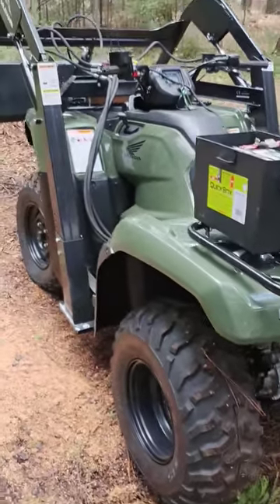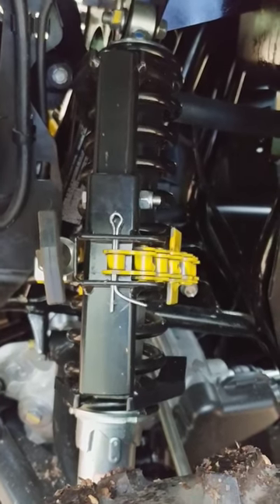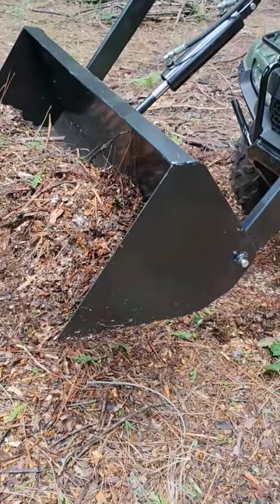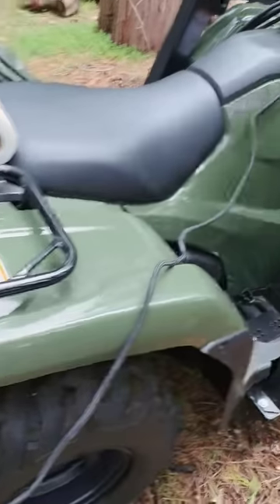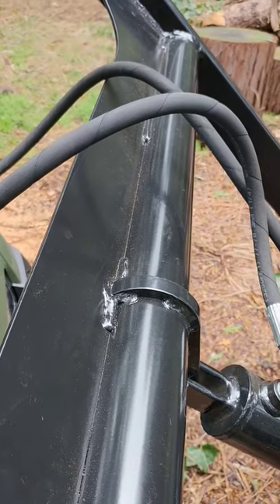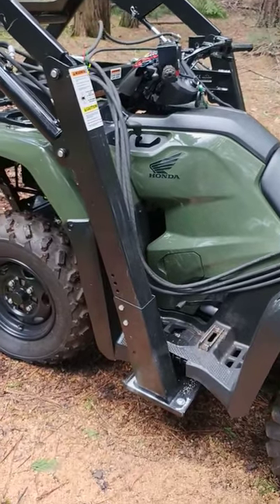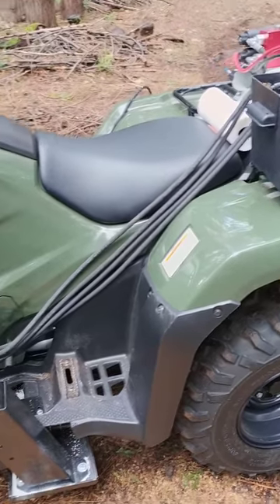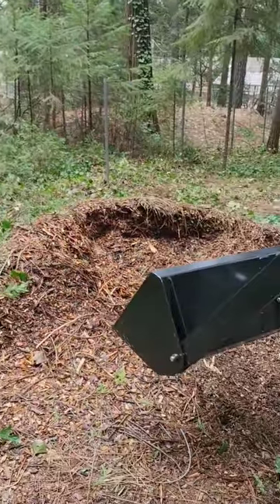Wild Hare mod 2017 Honda Rancher #5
Wild Hare attachment setup for 2017 Honda Rancher